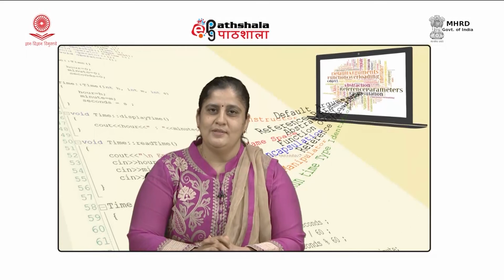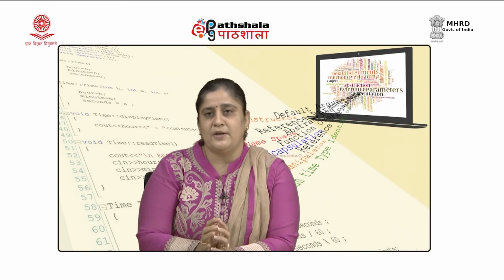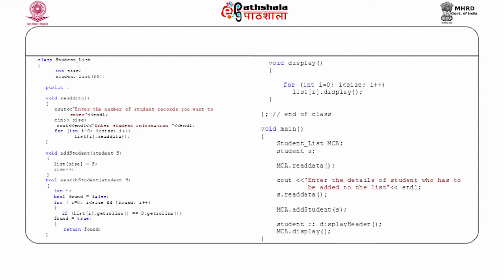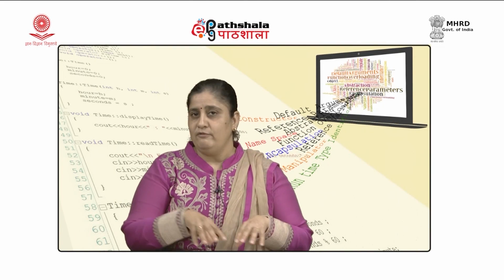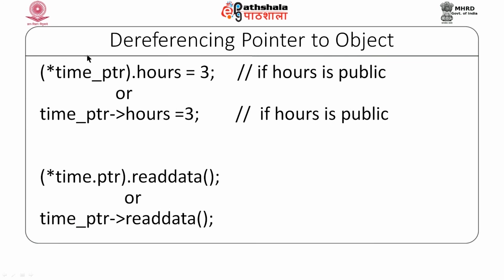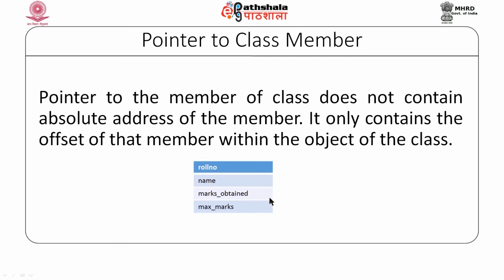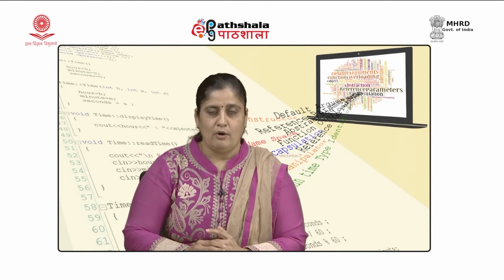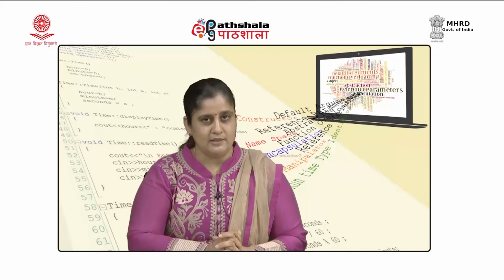Classes and Objects III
Paper: Object Oriented Concept and programming